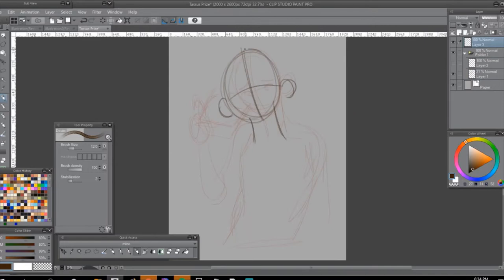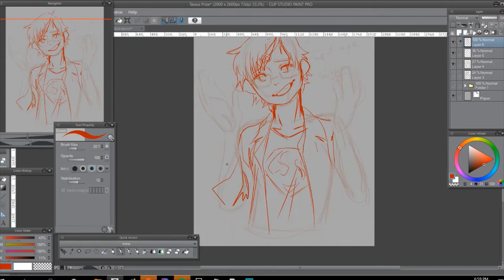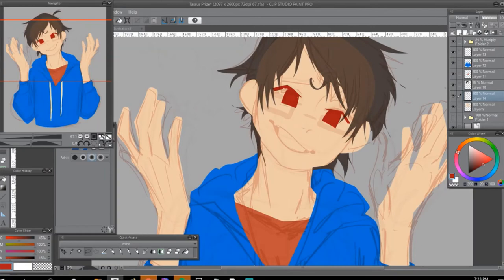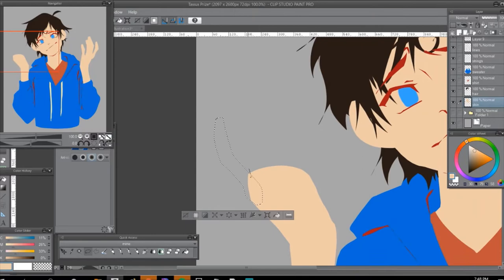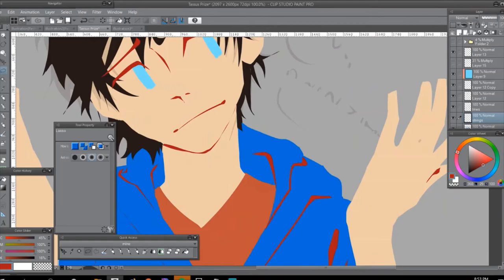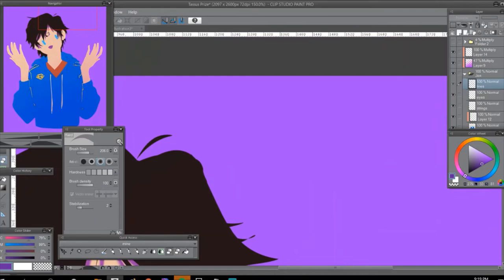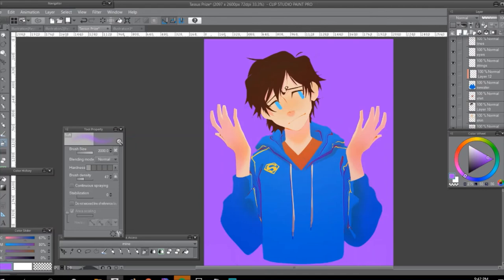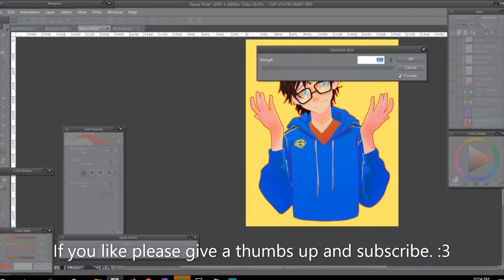Jon Kent speedpaint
Prize for Jassus.art on IG

I tried a voice over as you can see, I think the music is too loud. I'll work on that.

If you have any tips, programs, or anything please share.